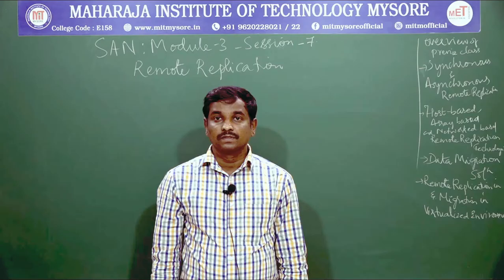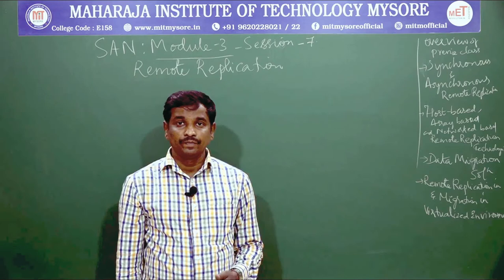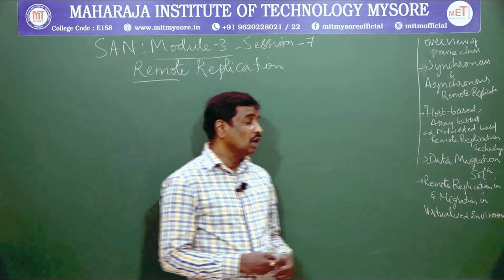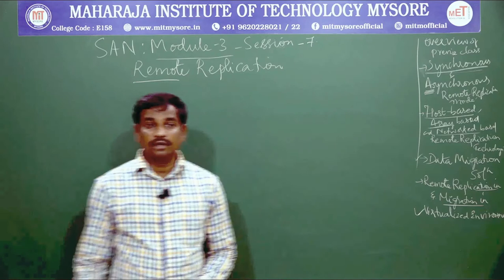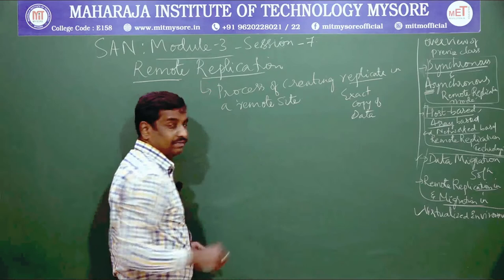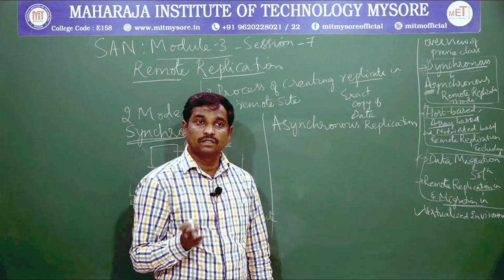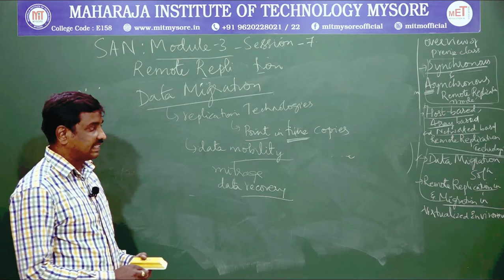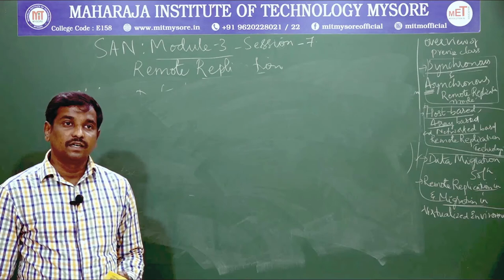Remote Replication and Data Migration| VII Sem | CSE/ISE | 17CS754 | Module 3| Session 7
12.1 Modes of Remote Replication
12.2 Remote Replication Technologies
12.2.1. Host-Based Remote Replication LVM-Based Remote Replication
Host-Based Log Shipping
12.2.2 Storage Array-Based Remote Replication
Synchronous Replication Mode
Asynchronous Replication Mode
Disk-Buffered Replication Mode
12.2.3 Network-Based Remote Replication
CDP Remote Replication
12.3 Three-Site Replication
12.3.1 Three-Site Replication — Cascade/Multihop
Synchronous + Asynchronous
Synchronous + Disk Buffered
12.3.2 Three-Site Replication — Triangle/Multitarget
12.4 Data Migration Solutions
12.5 Remote Replication and Migration in a Virtualized Environment